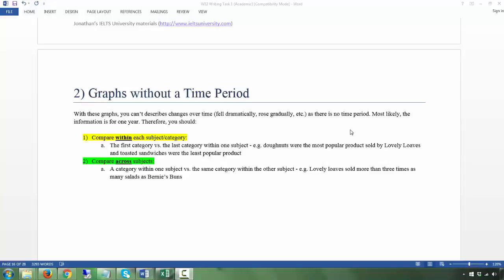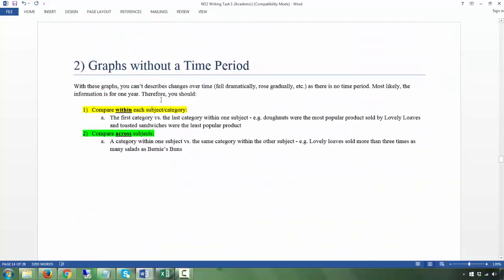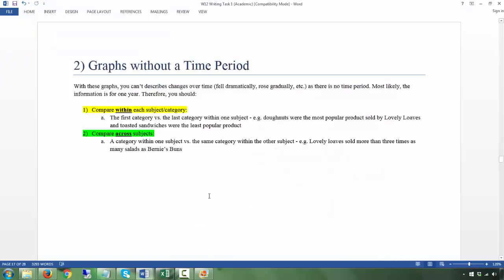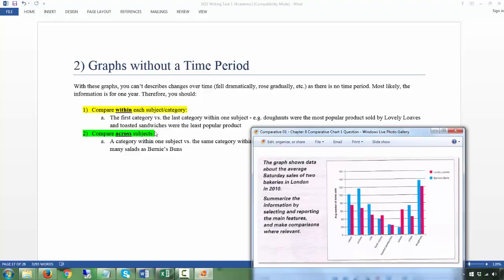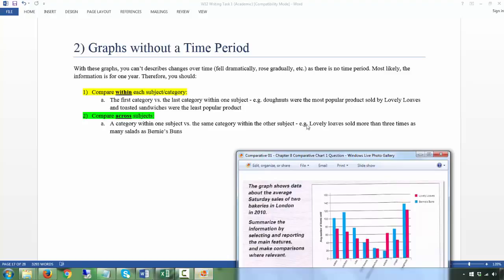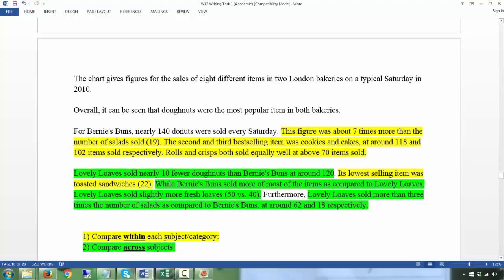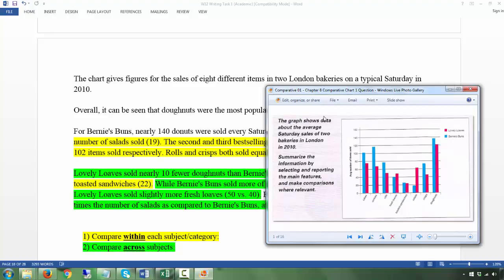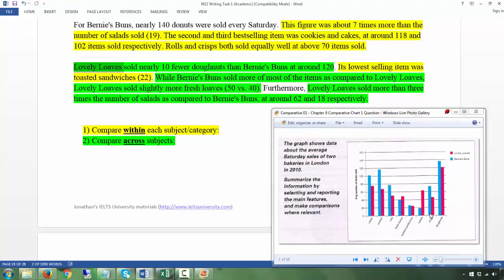hutch analee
IELTS Writing Task 1 Academic 3rd Video   Graph with No Time Period